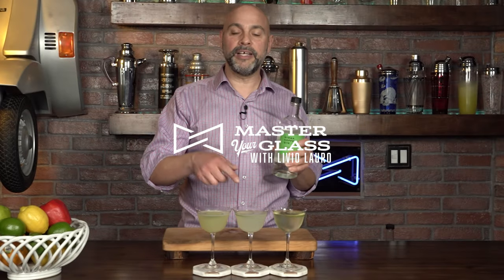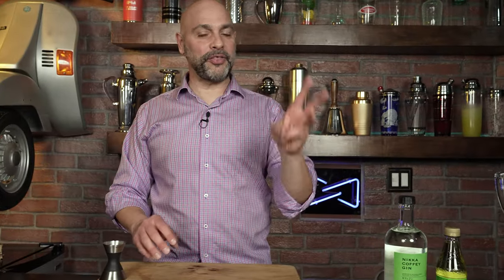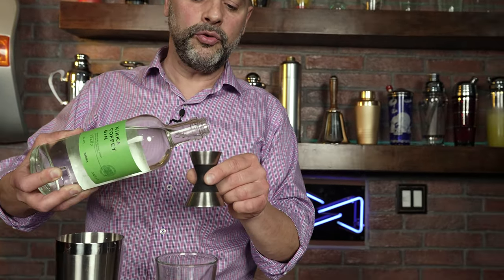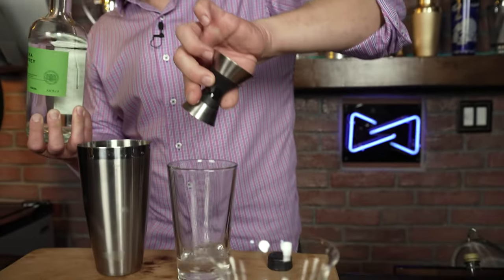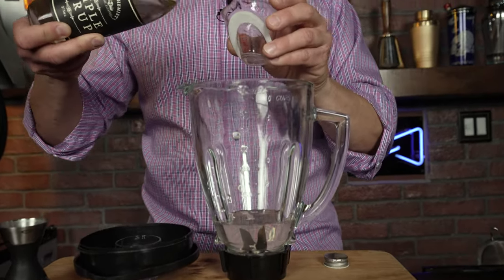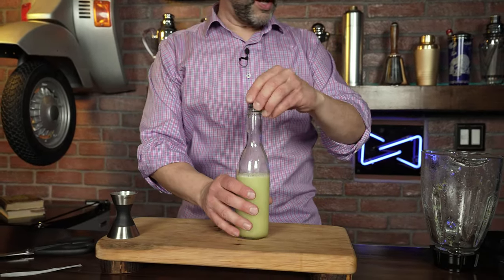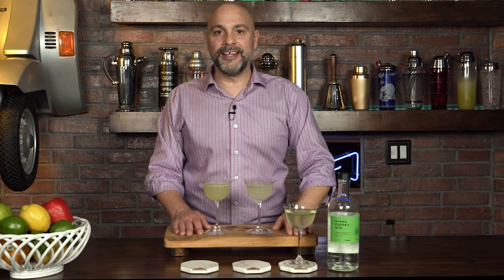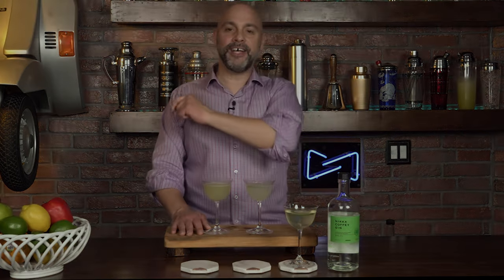Gimlet Cocktail Master Class | Master Your Glass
In honor of WorldGinDay I am so excited to have sponsored with Nikka Gin to bring you this Masterclass on the iconic Gimlet cocktail. I make 3 different versions! If you’d like more Nikka Gin recipes comment in the thread!
Classic Gimlet Cocktail (Version 1)
2 oz. (60ml.) Nikka Gin
2 oz. (60ml.) Rose’s Lime Cordial
Method (Shake and Strain): Add the above ingredients with ice into a Shaker. Shake gently for roughly 10 seconds and strain into the chilled Cocktail Glass.
Garnish: Thin lime wheel float

Gimblet Cocktail (Version 2)
2 oz. (60ml.) Nikka Gin
1 oz. (30ml.) Fresh lime juice
.5 oz. (15ml) Liquid Alchemist Simple Syrup
Method (Shake and Strain): Add the above ingredients with ice into a Shaker. Shake vigorously for 10 seconds and strain into the chilled Cocktail Glass.

Gimlet Cocktail (Version 3)
2 oz. (60ml.) Nikka Gin
2 oz. (60ml.) Homemade Lime Cordial (See recipe below)
Method (Shake and Fine Strain): Add the above ingredients with ice into a Shaker. Shake gently for roughly 10 seconds and fine strain into the chilled Cocktail Glass.

About Nikka Coffey Gin: 47% ABV

Nikka Coffey Gin’s complexity is achieved through by balancing 11 selected botanicals and the silky texture of Coffey distillates (made with a Coffey Alambic).
The bright and zesty aroma originating from four kinds of Japanese citruses, Yuzu, Kabosu, Amanatsu and Shequasar, compliments the traditional gin botanicals of juniper berries, angelica, coriander seeds, lemon, and orange peels.
There is also a touch of apple, a fruit deeply related to the history of Nikka, followed by tangy hints of green Japanese Sansho pepper on the finish.
A perfect Gin for a Gimlet cocktail!

Homemade Lime Cordial (Yields 9 fl. oz.)
7 oz. Liquid Alchemist Simple syrup
2 oz. Citric Acid (measured
3 oz. Freshly grated Lime zest
3 oz. Fresh Lime juice
Blend for 30 Seconds and Fine-Strain into a bottle.

@00:00 Intro
@00:35 History of the Gimlet
@03:30 The 3 Different Ways Gimlet
@04:02 The Classic Gimlet
@04:48 Nikka Gin Presentation
@05:33 Back on the Classic Gimlet
@07:53 The Gimblet
@09:45 History Tidbit
@10:10 Back to The Gimblet
@10:55 Homemade Lime Cordial
@14:27 Gimlet with Homemade Lime Cordial
@16:26 Tasting
@20:58 Outro

Items and Tools I used:
Hawthorne Strainer by Modern Mixologist
Boston Shaker Tin by Modern Mixologist
Libby Mixing Glass
Citric Acid
1930 Savoy Cocktail Book – Replica